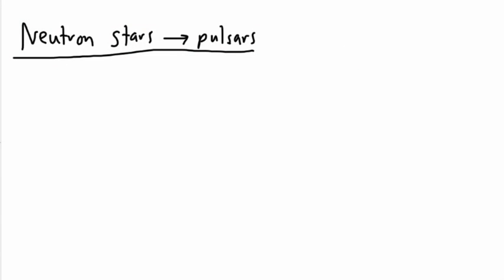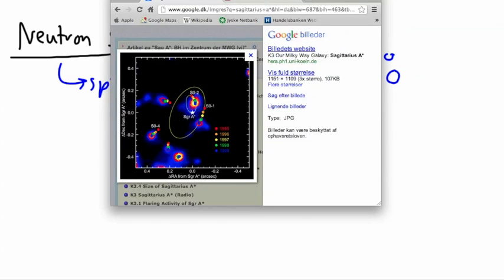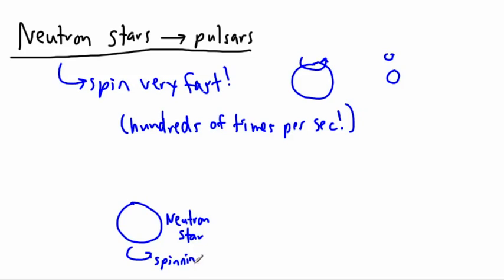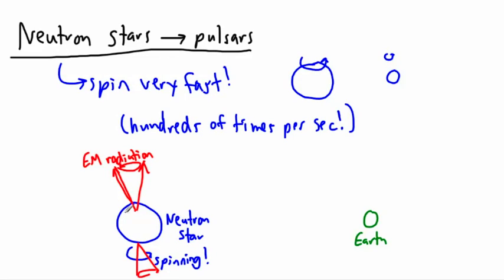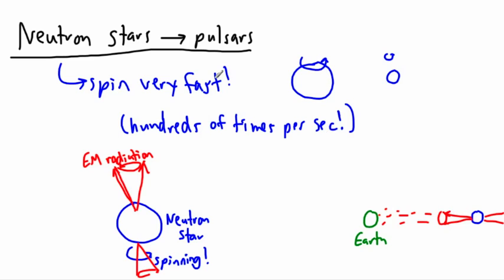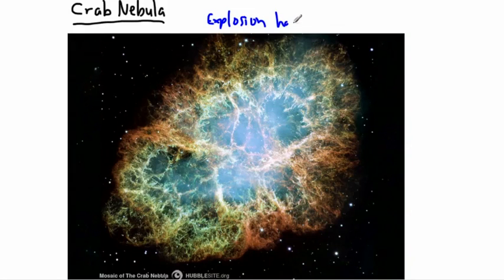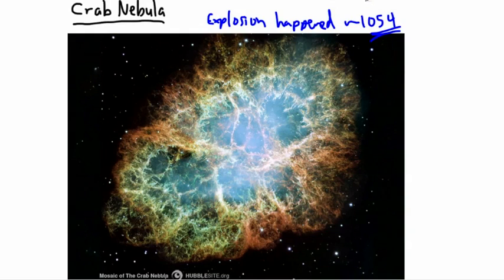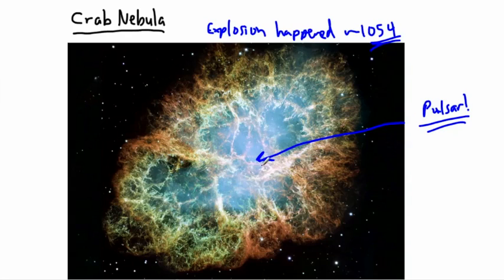Astrophysics - Evolutionary paths of stars (5/6) - (IB Physics, GCSE, A level, AP)